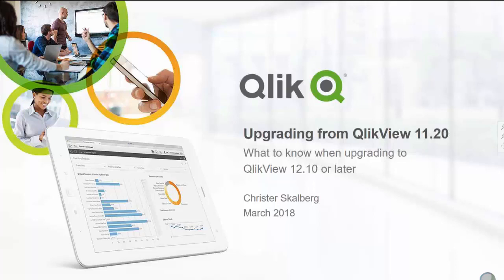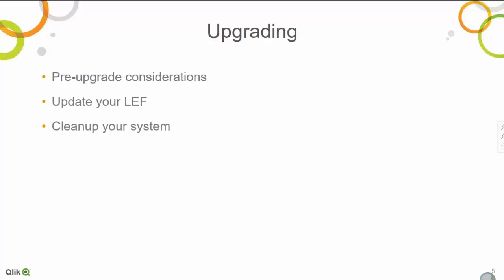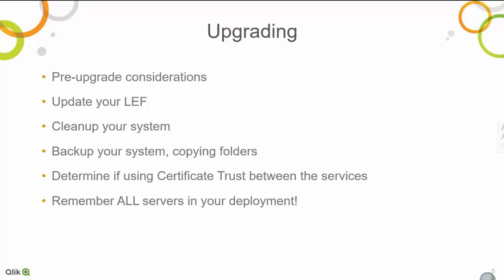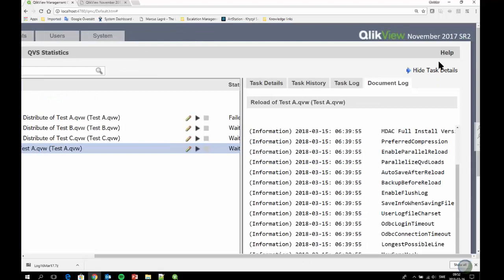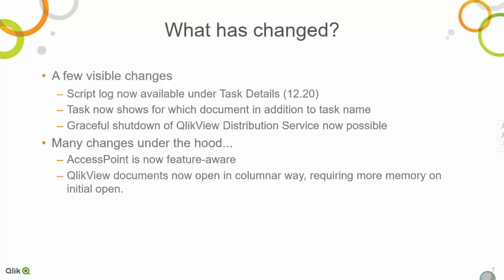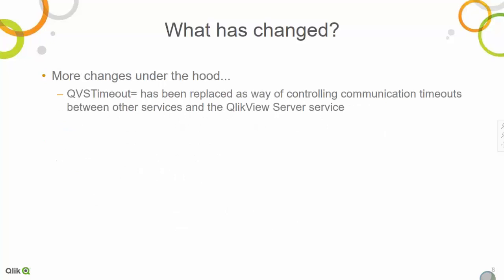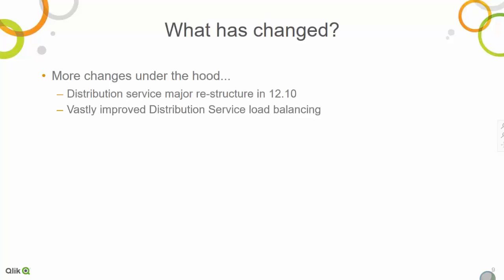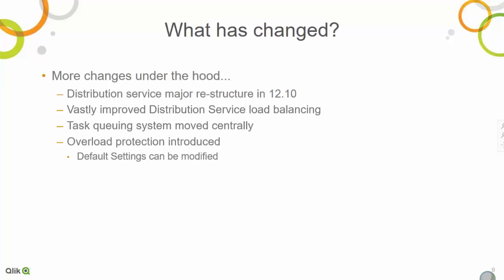Upgrading from QlikView 11.20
This session covers the End of Support for QlikView 11.20, what to consider before upgrading and what to expect after upgrading to QlikView 12.10 or QlikView November 2017. It walks you through the major architectural differences introduced in 12.10 and November 2017 and how they will change the behavior of your QlikView deployment for the better. It briefly touches on the new features available to you after upgrading.